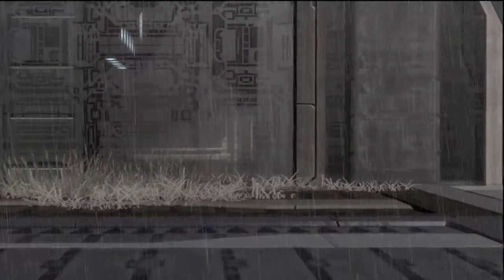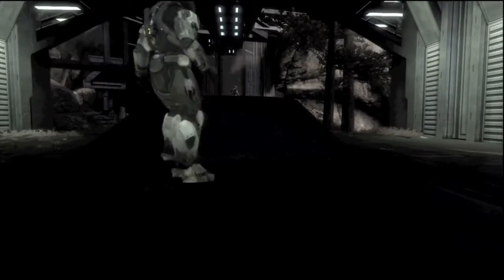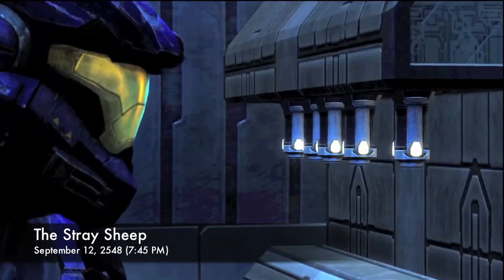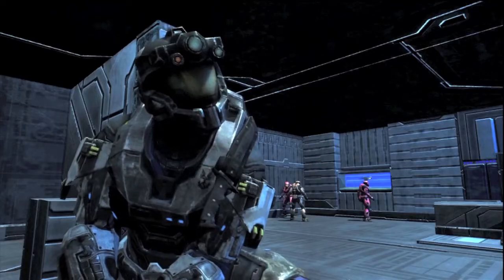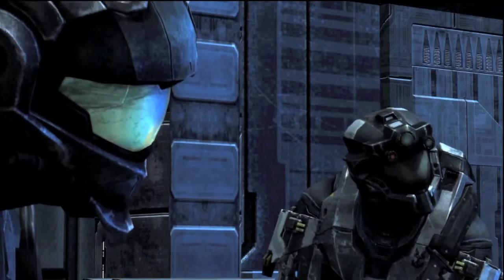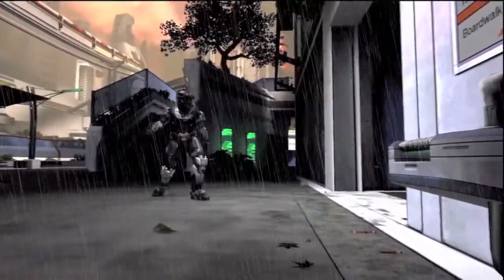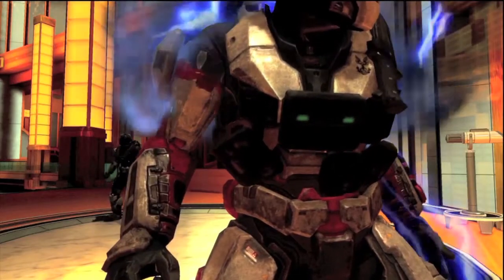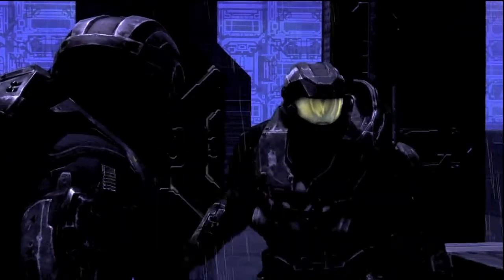Rain: Segment 1 (Directors Commentary)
This is where I answer all the question and tell what the production was like and stuff XD

Rain, the Halo Reach Machinima about the conspiracy about Rain.

Segment 1 introduces Tom Rains, a person who wonders why it's always raining when he is around. His friends Aaron, Ted and girlfriend Nikki also try to help Tom find the answer.

Segment 1 of 3.